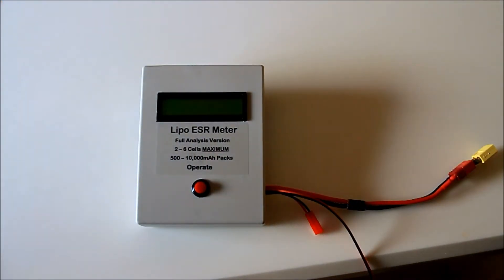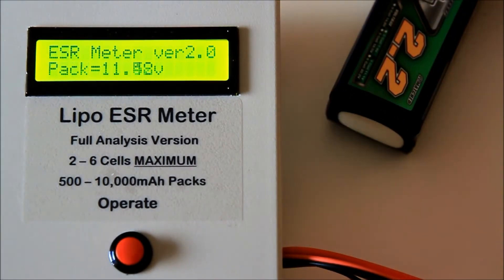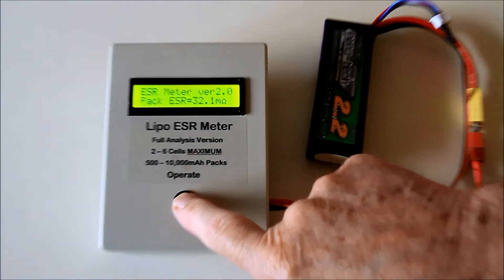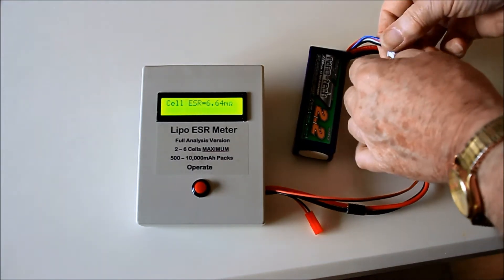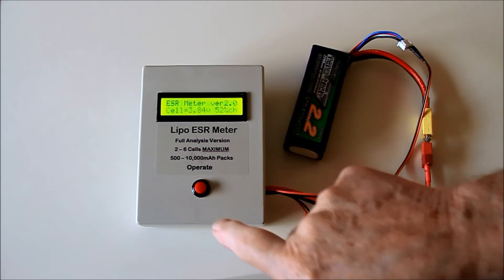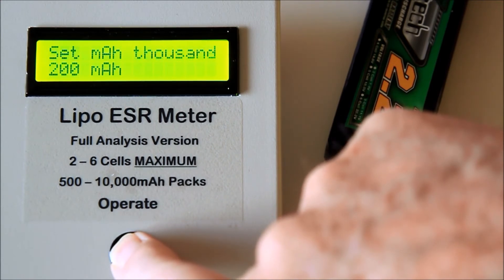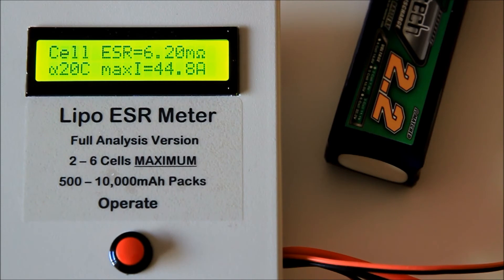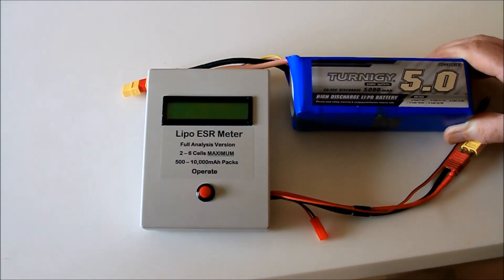Product Spotlight: ESR Meter - Analysis Version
The newly updated ESR Analysis Meter gives you all the accuracy the meter is famous for, along with charge percentage and real C rating calculations!